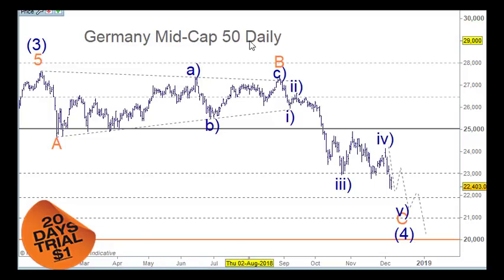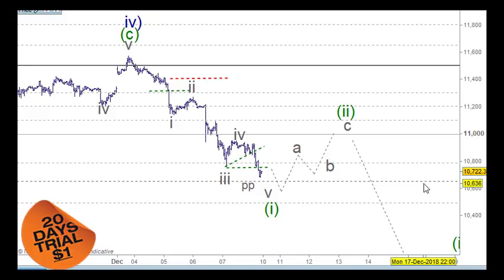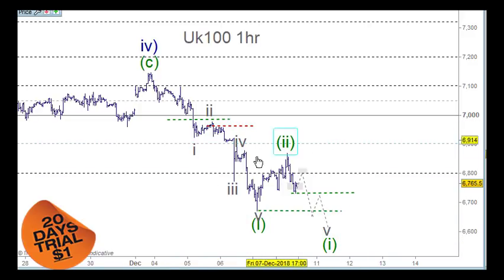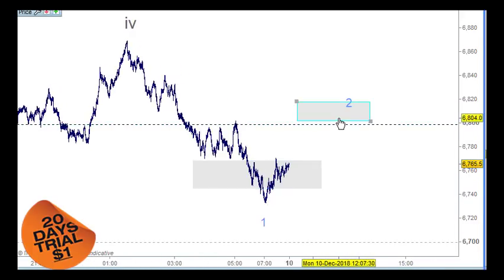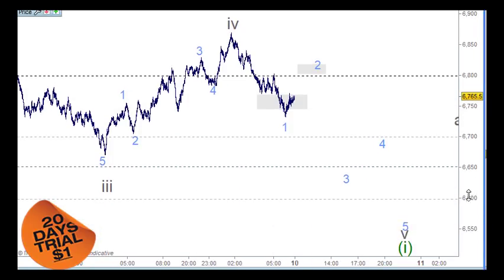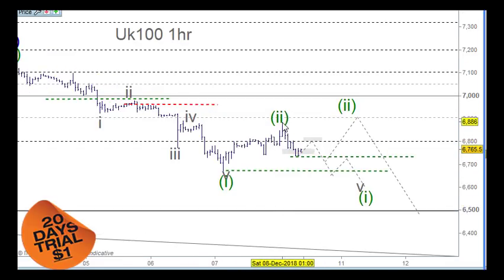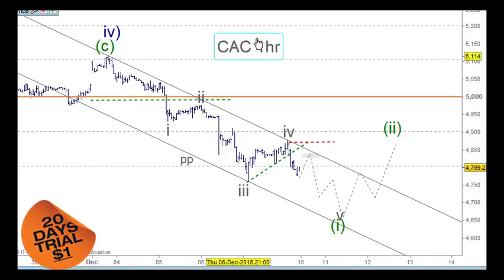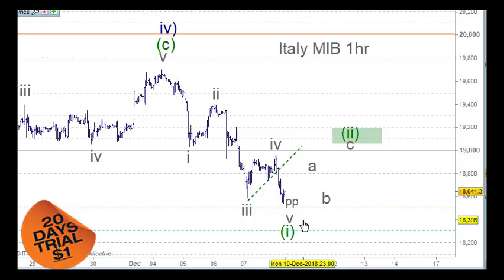DAX 30 CAC UKX 100 FTSE MIB 10 December 2018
DAX 30 CAC 40 UKX 100 / FTSE 100 Index FTSE MIB Borsa Italiana Elliott Wave / CFD Trading
Elliott Wave count Wave (i) of v)